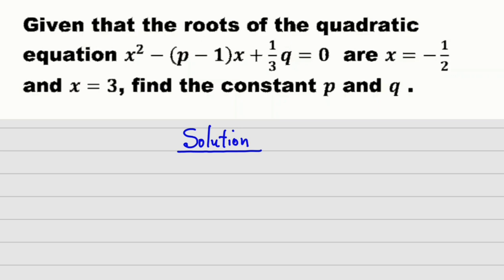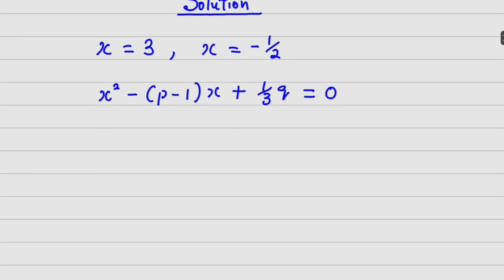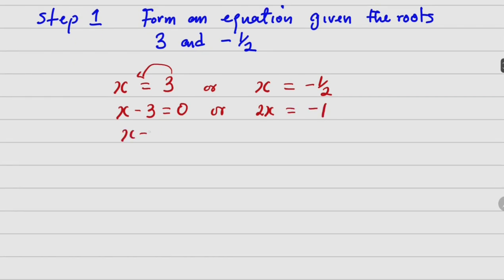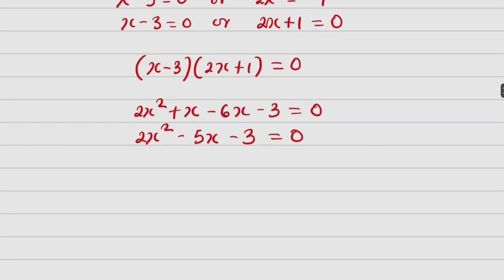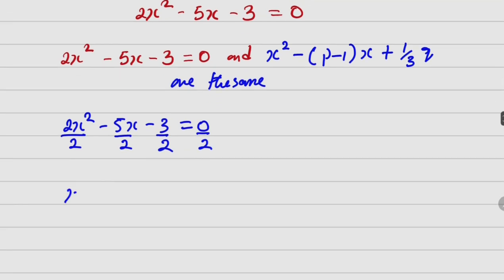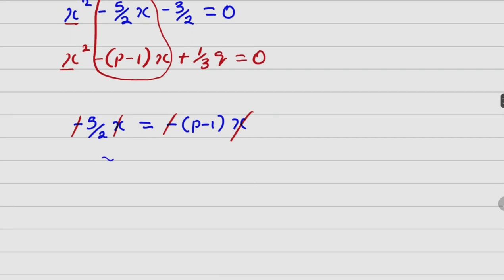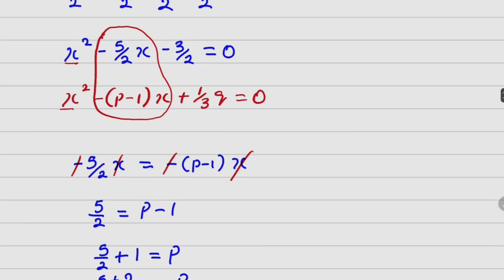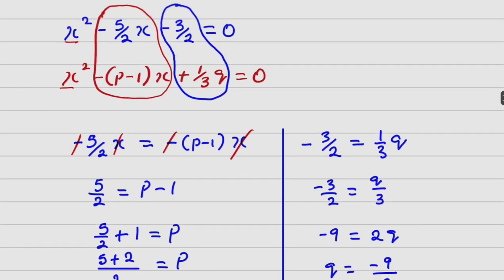An interesting solution to a Quadratic equation problem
This video shows how students can find unknown constants in a quadratic equation when a root is given. It also teaches students how to factorize and solve a quadratic equation completely.